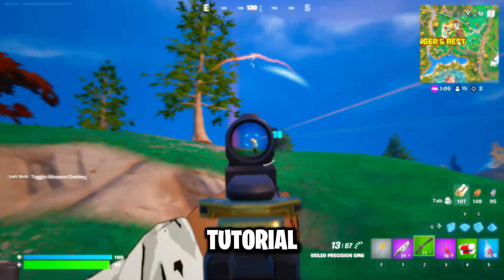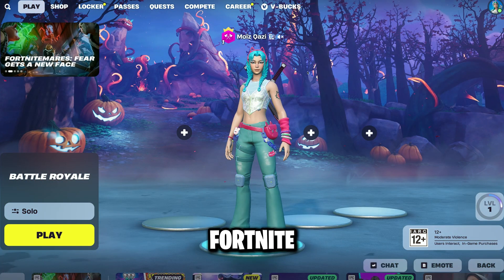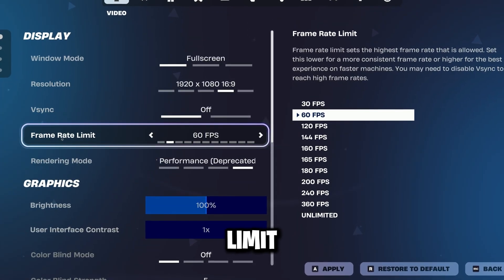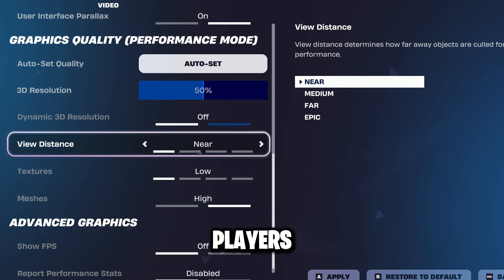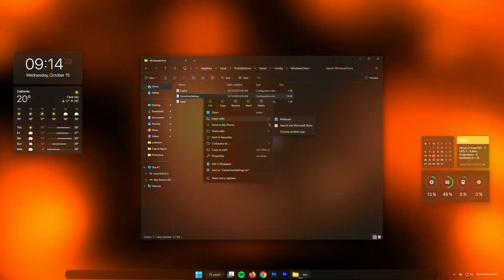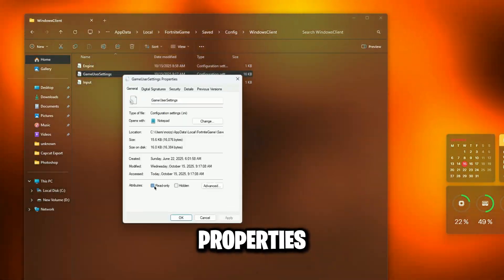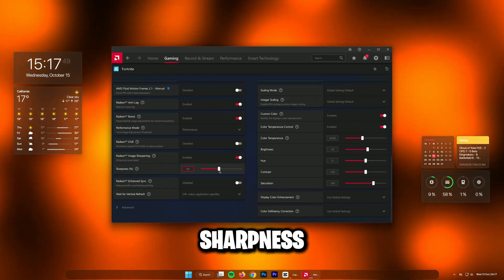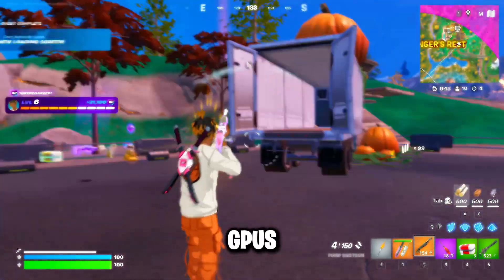How To Get Potato Graphics in Fortnite! (Only For AMD) - Best Fortnite Settings For Low End PC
Title : How To Get Potato Graphics in Fortnite! (Only For AMD) - Best Fortnite Settings For Low End PC

Videos Chapters :
00:00 intro
00:53 In Game Settings
2: 32 Config Settings
3:24 Adrenalin Settings
4:19 Ending

PC Spec's
Processor : Ryzen 5 5600
Motherboard : Msi B450m A-Pro Max
Gpu : XFX Rx 6600xt
Ram : Delta T-Force 16gb
PSU : Corsair TX750